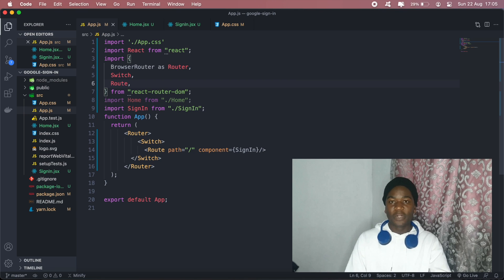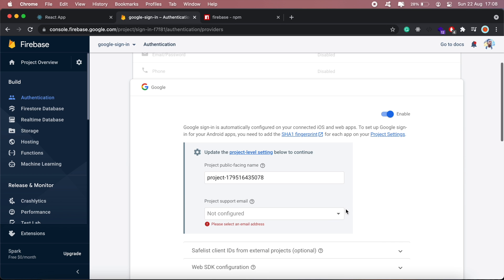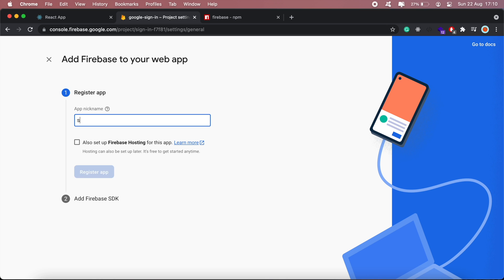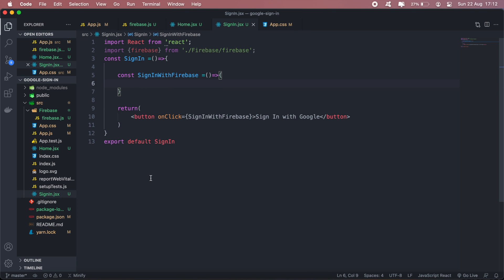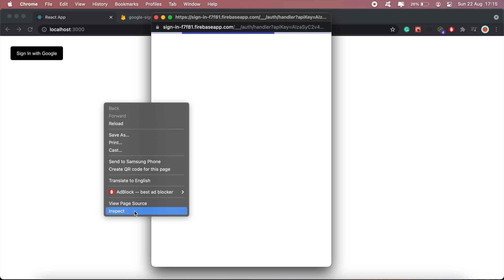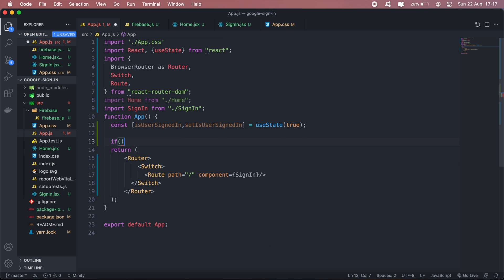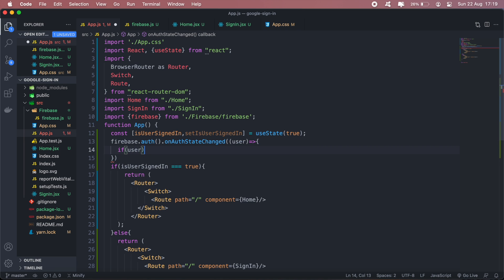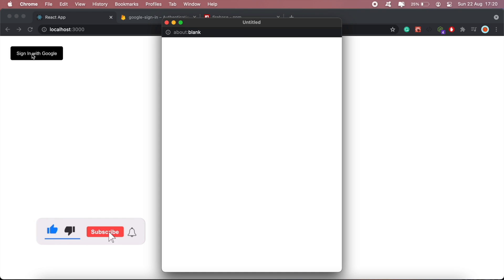React, Firebase Google Authentication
In this video, I'll show you how to add Google Sign-In to your React application.